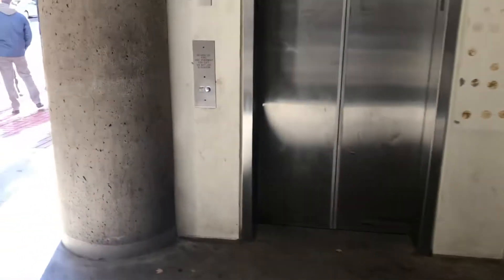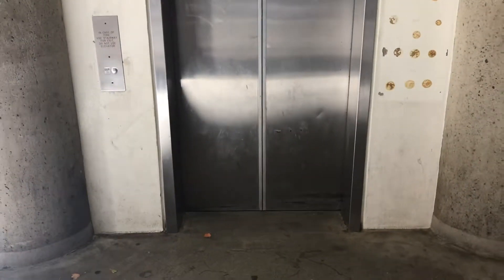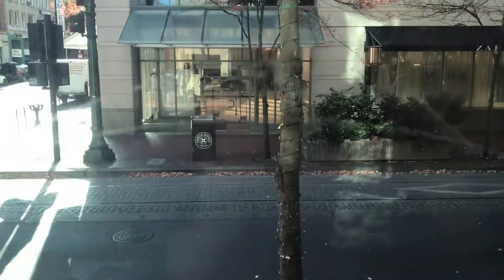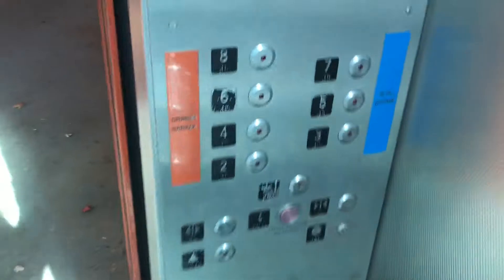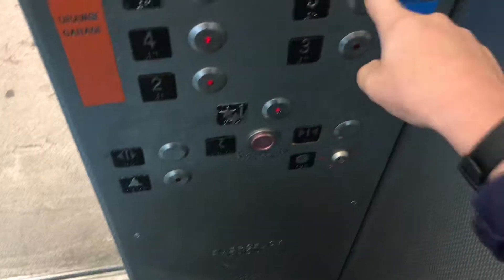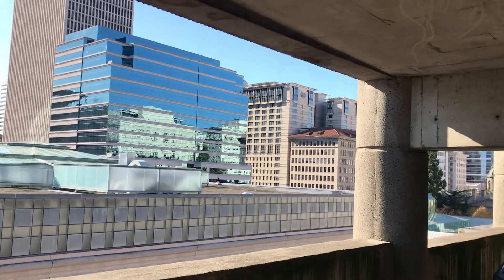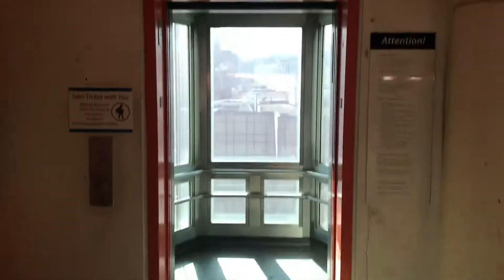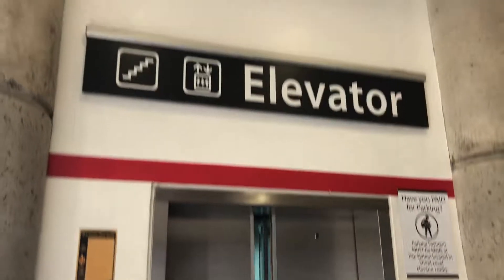Generic Traction Elevator - 3rd & Alder Garage - Downtown Portland, OR